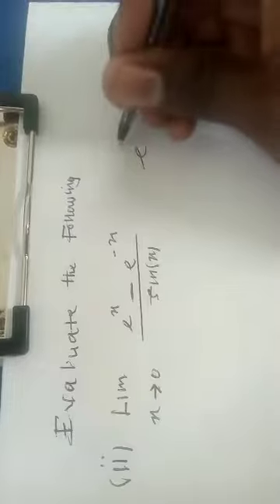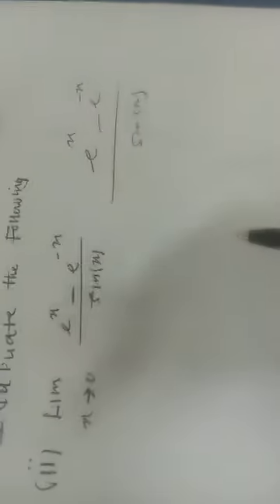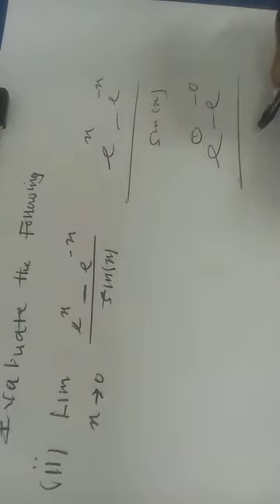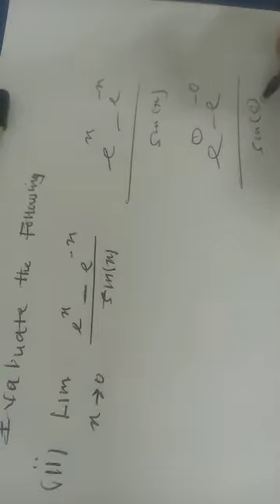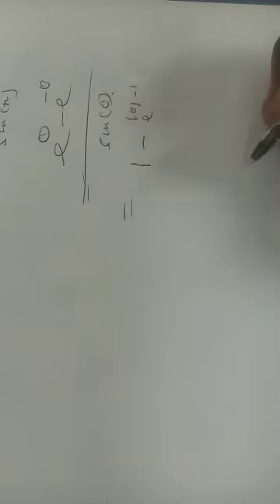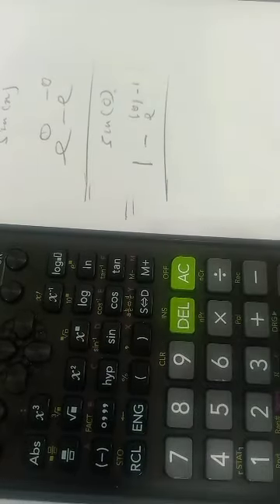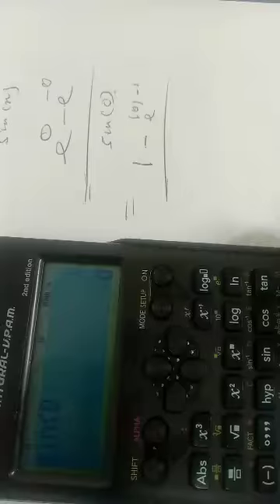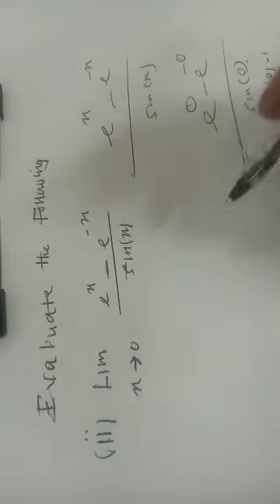March 28, 2026